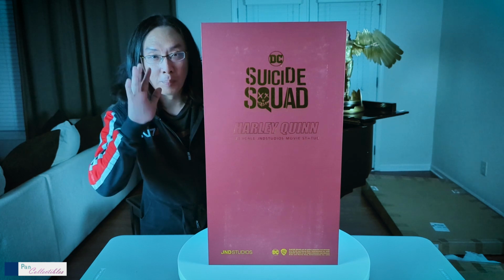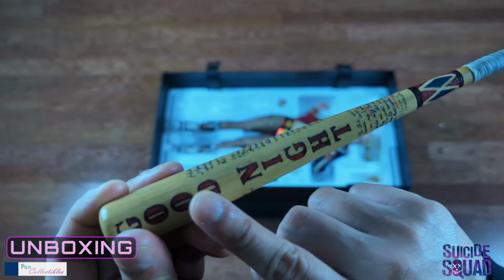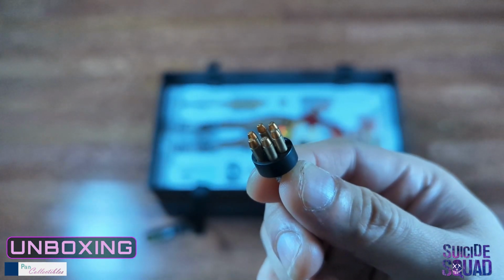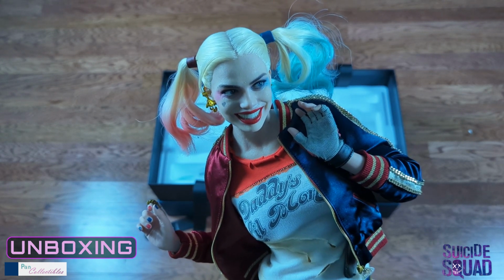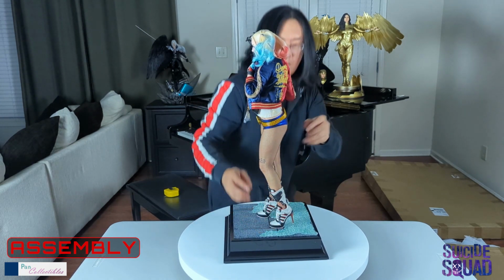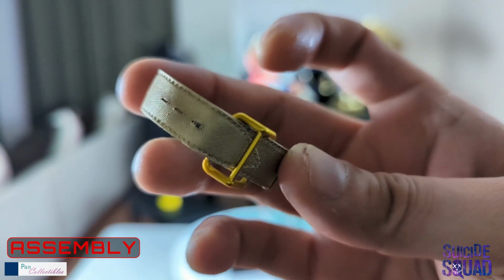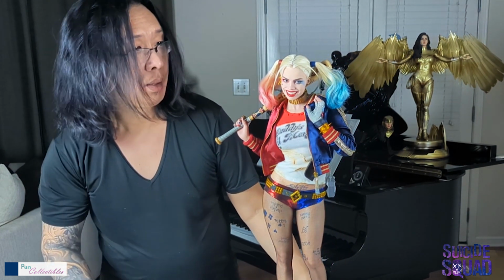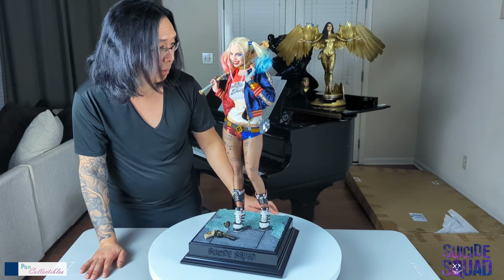This. is. Harley Quinn.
Prob my favorite piece to date, JND studios Harley Quinn.

Absolutely love this one.

00:00 Intro
:55 Unboxing
7:57 Assembly
13:03 Review
15:32 Still string & B-roll
17:13 END